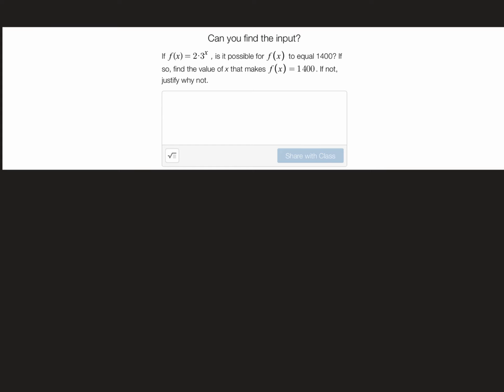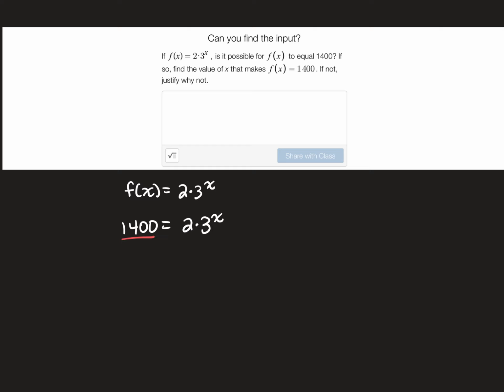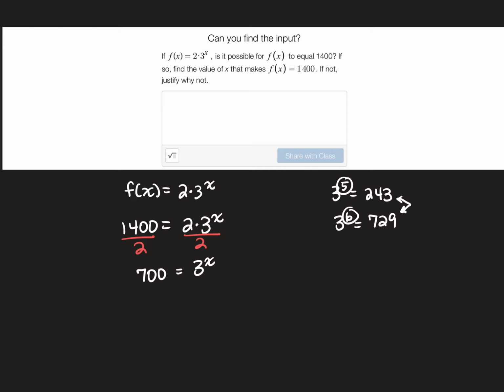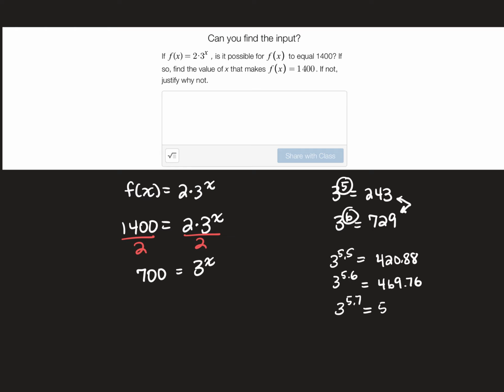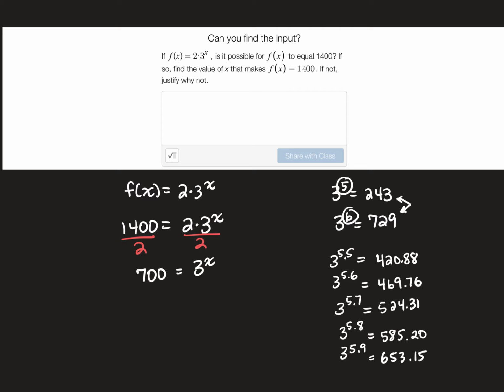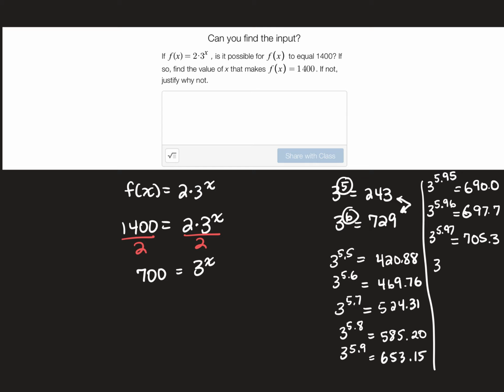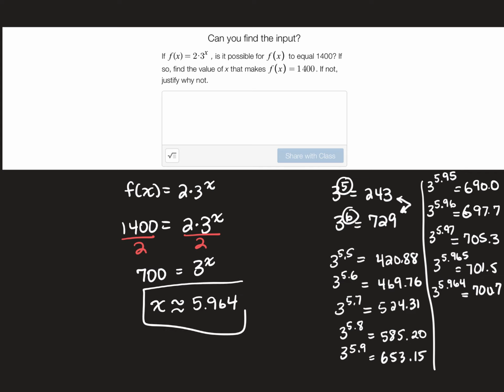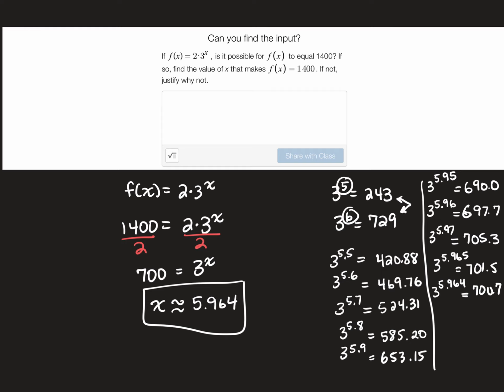A1 5.3.3 slide 10